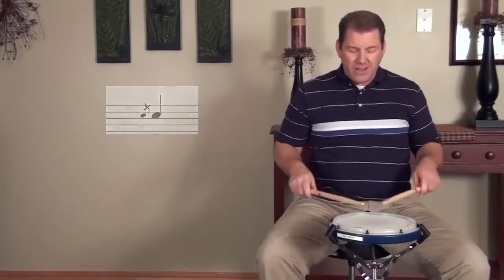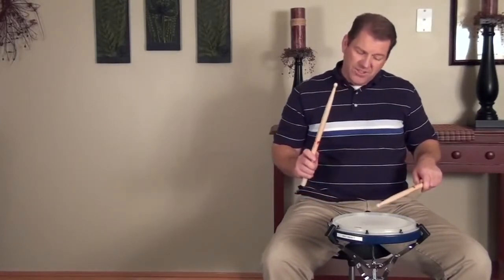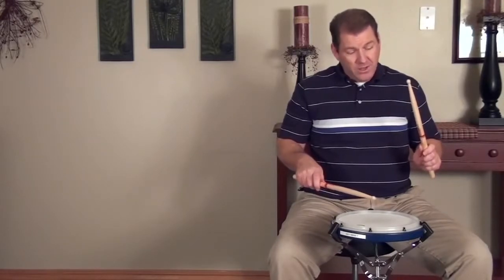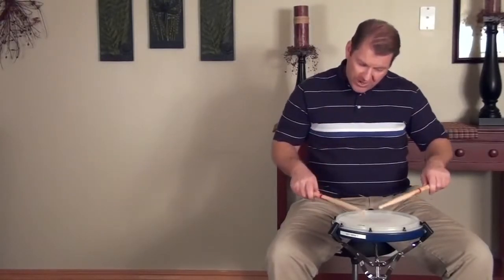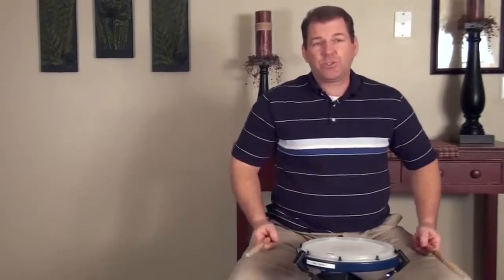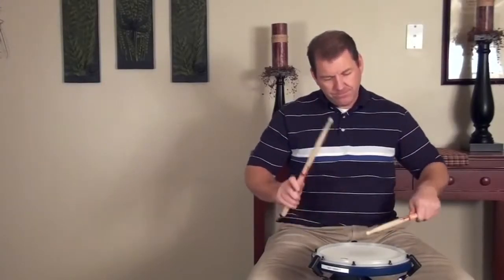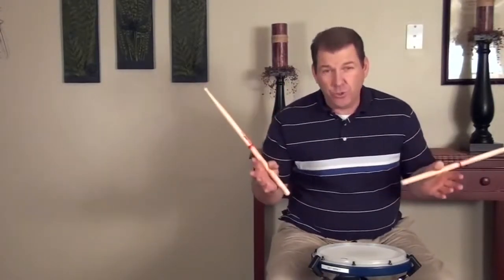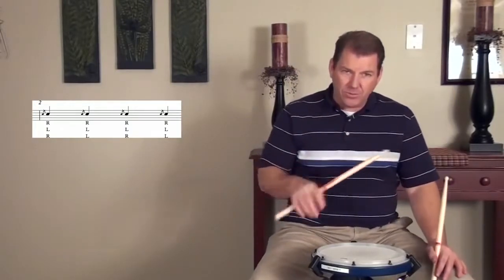Lesson 8 1 Four Steps to Build the Perfect Flam NEW